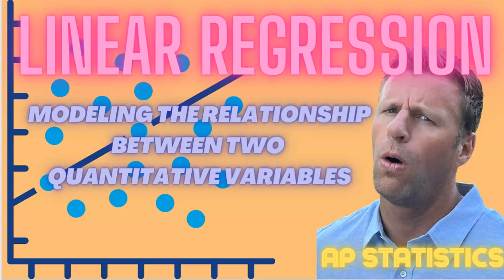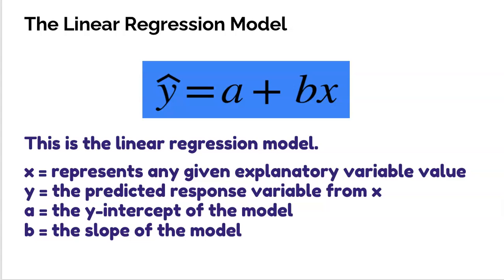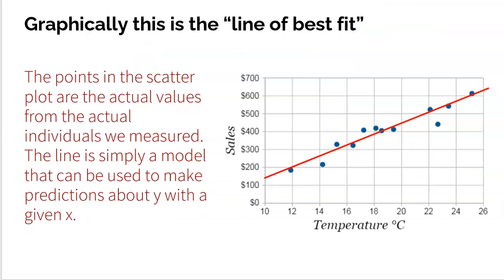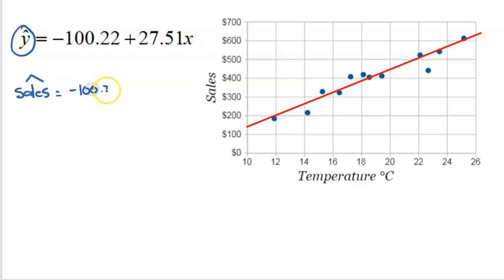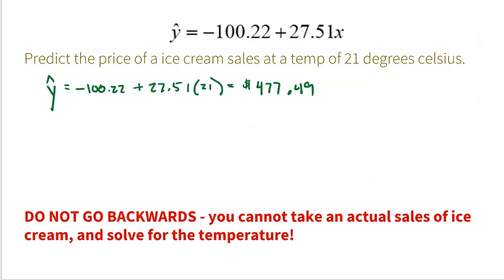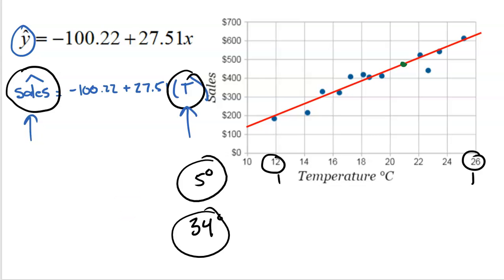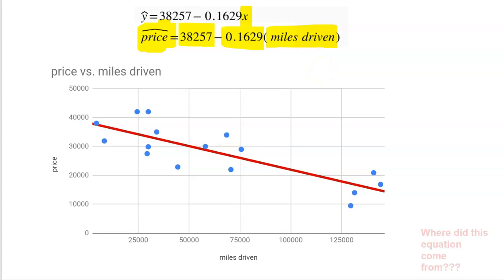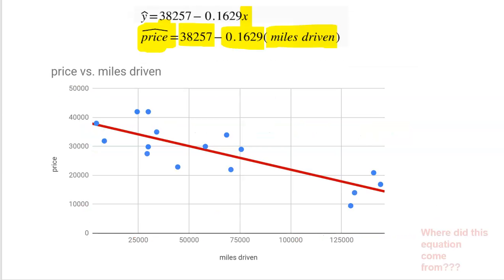Linear Regression Models EXPLAINED RIGHT AP Statistics Topic 2.6